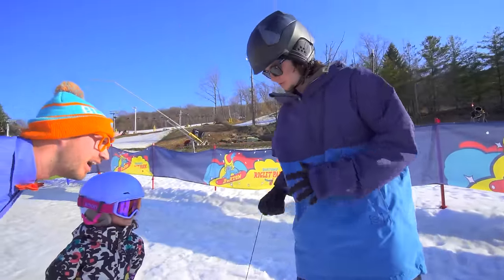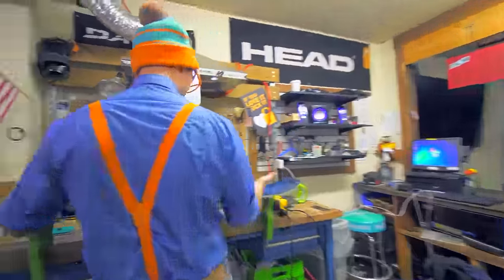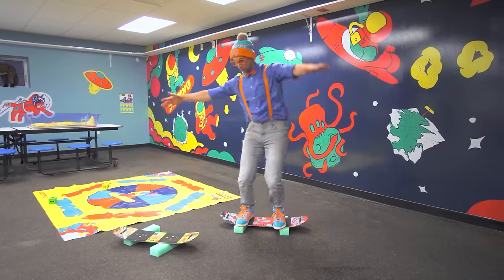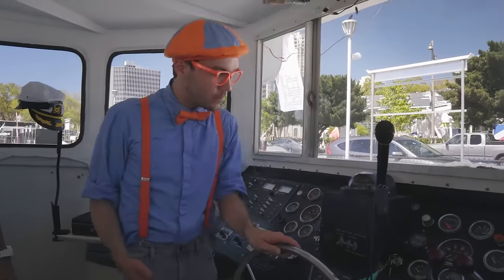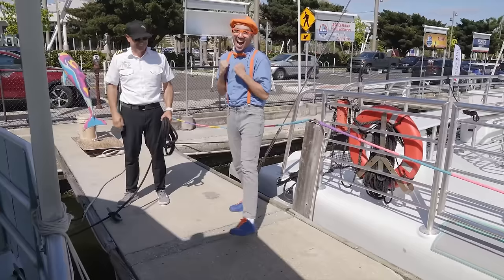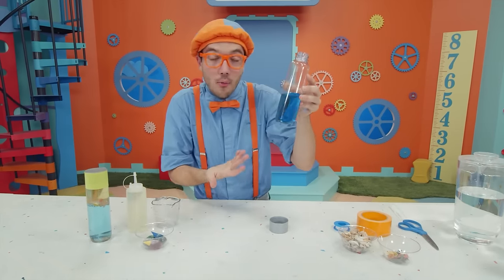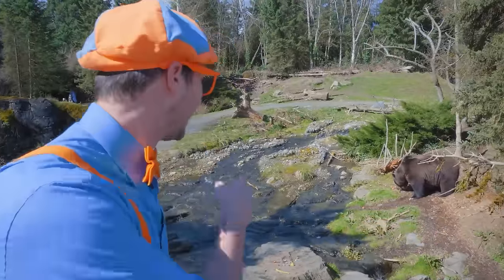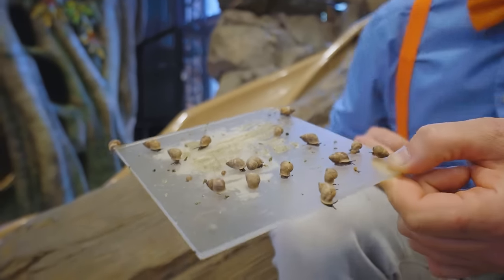Blippi Learns How to Snowboard | Kids Learn! | Kids Videos